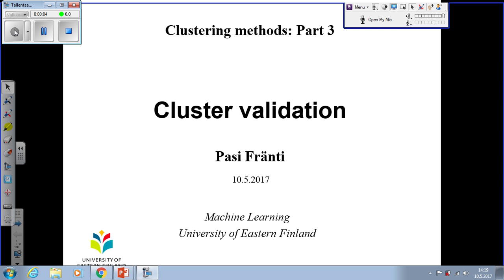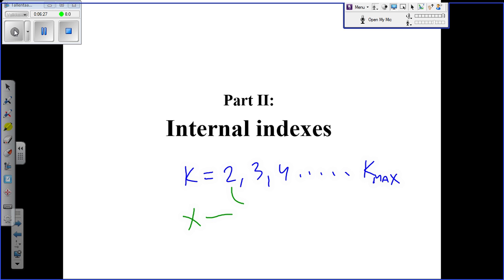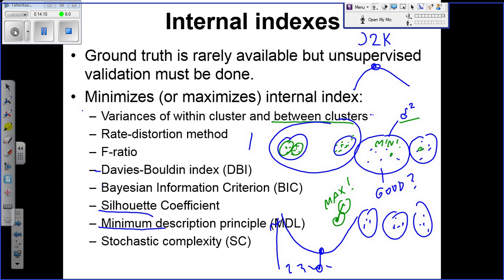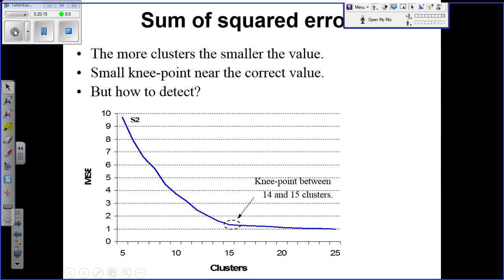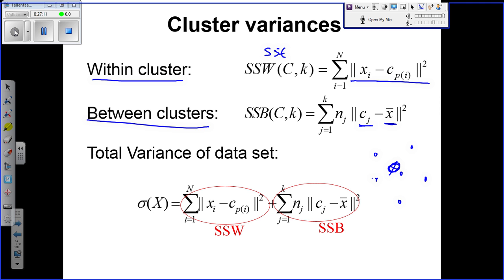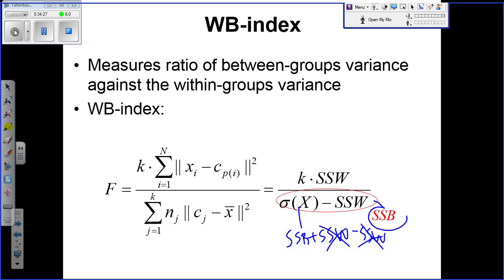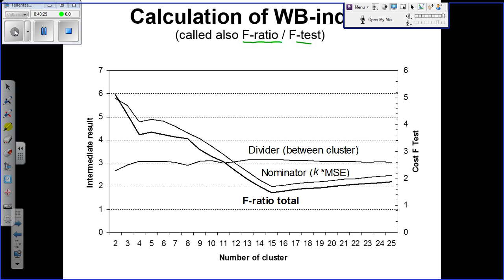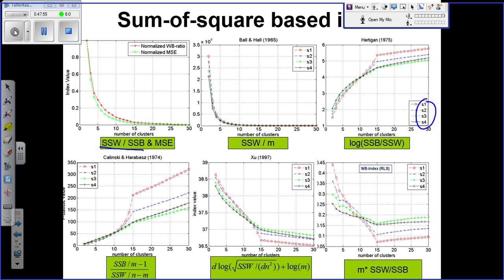Number of clusters, part 1